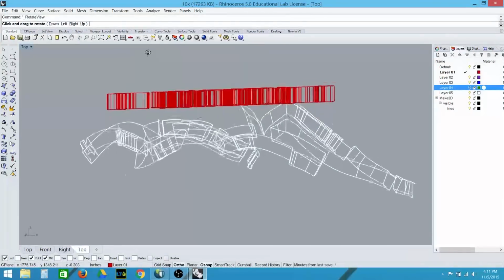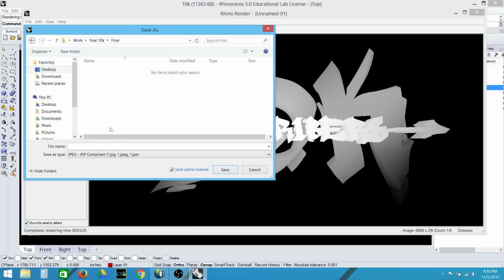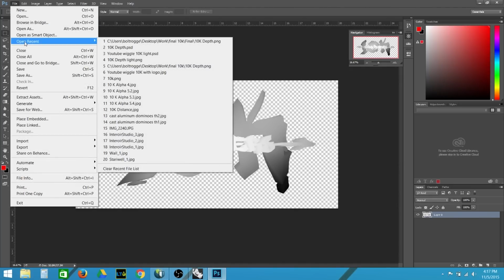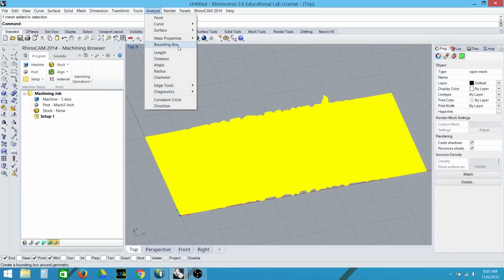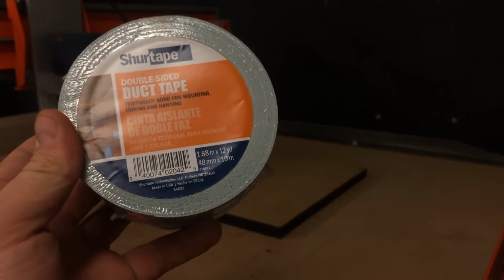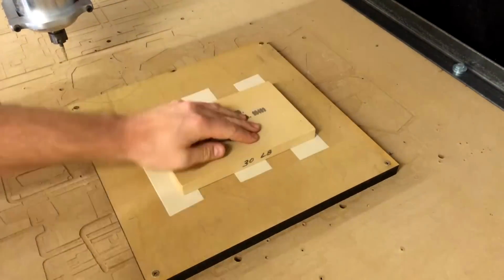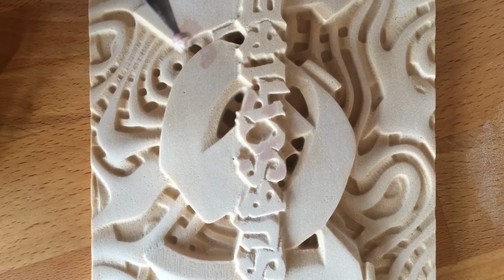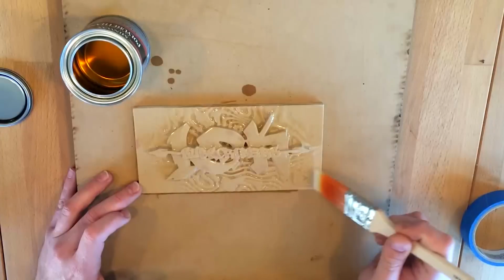Casting an Aluminum Sign, Displacement Map and CNC Pattern Making | 10K Part 1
In this video, I will use a 2D displacement map in Rhino to make a 3 dimensional pattern that I will mill out of polyurethane foam and cast in aluminum.

The plaque is to commemorate reaching 10K subscribers at the beginning of this month.  I had told people I would make one for 10K, but I had no idea how soon I would be making it.

PART 2